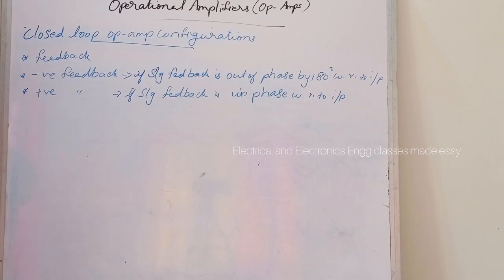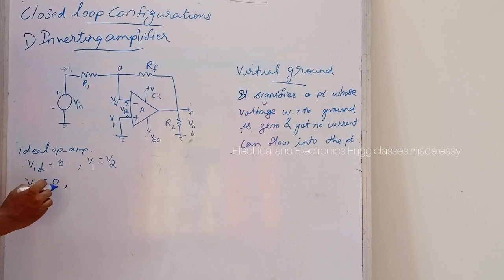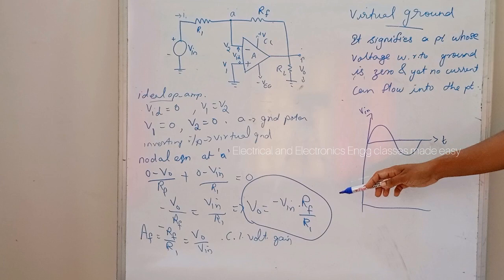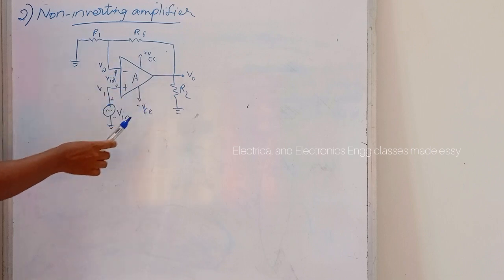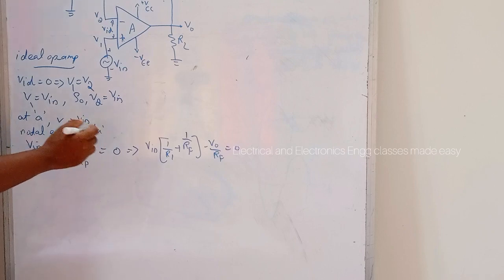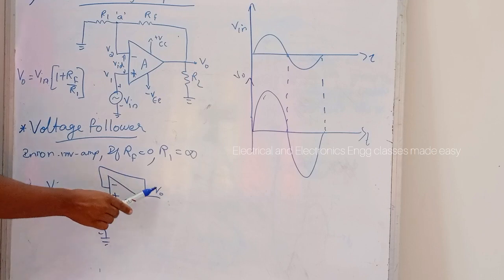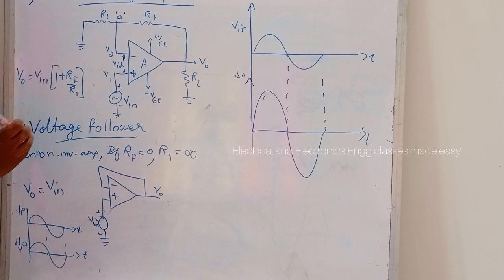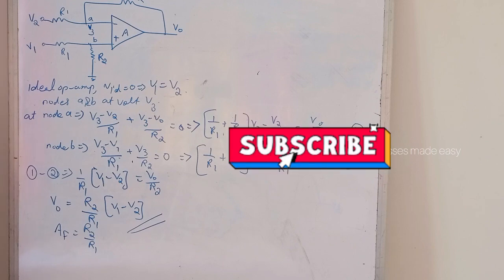Closed Loop Configurations of Op-Amps, Voltage followers